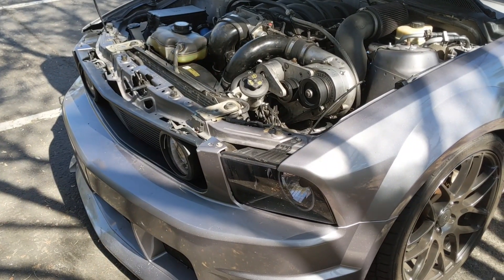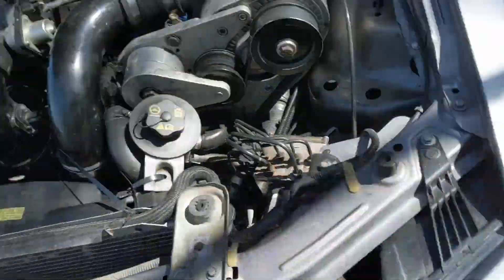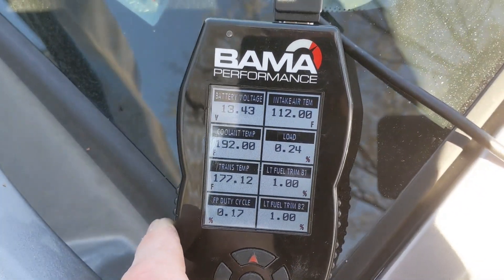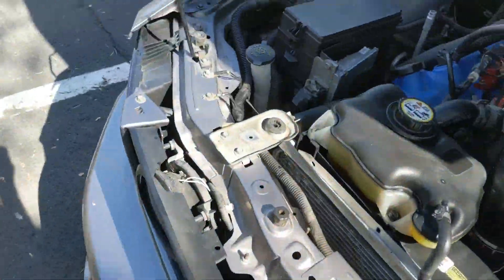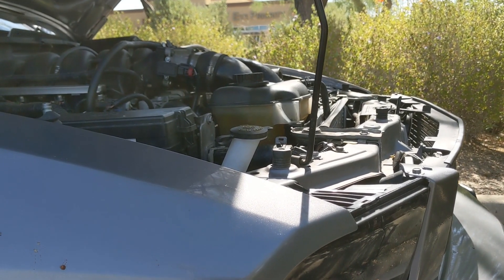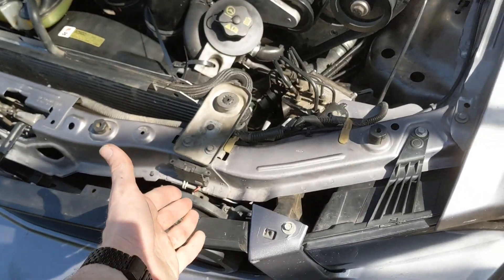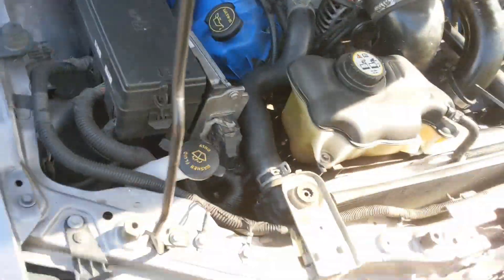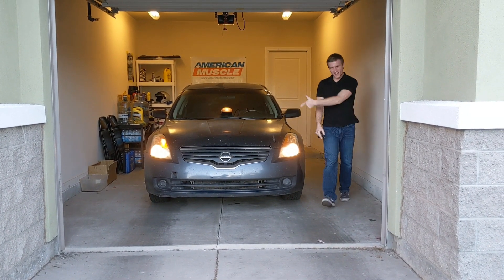I BOUGHT A NEW CAR! After my SUPERCHARGED mustang OVERHEATED in a Taco Bell drive-thru!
Welcome the new car to the channel!

Musician: Jef